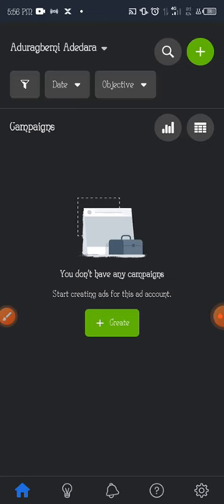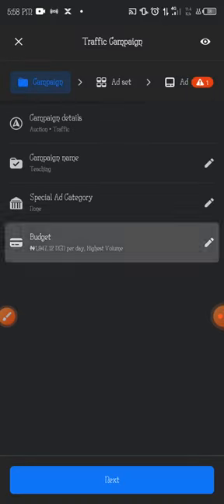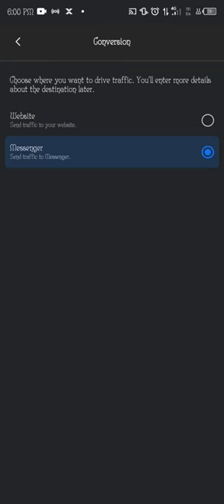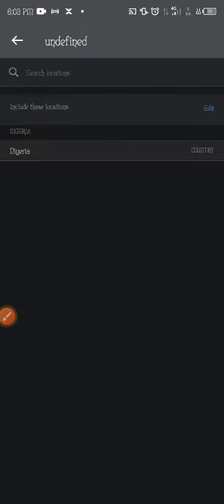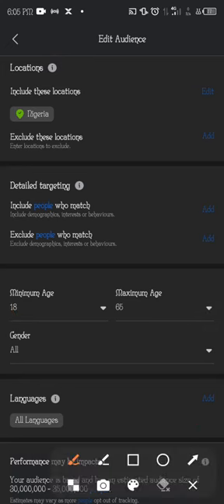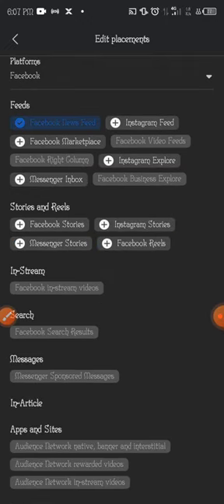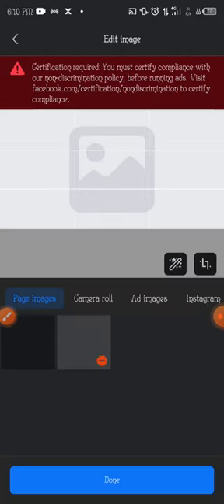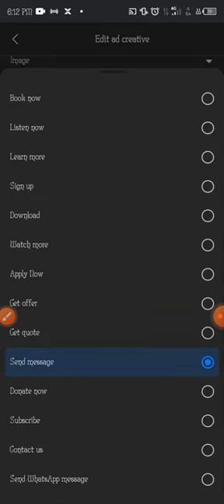HOW TO SET UP AN AD ACCOUNT.